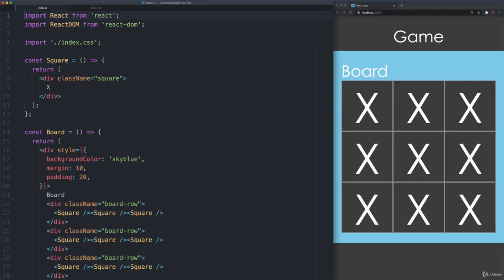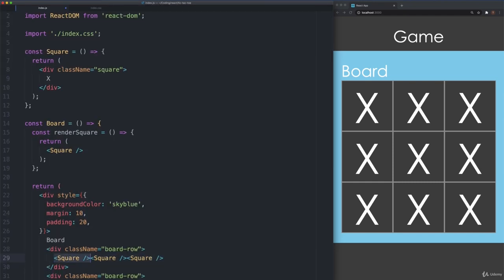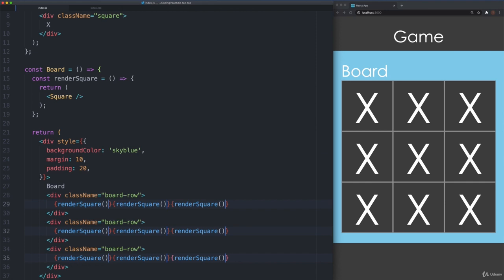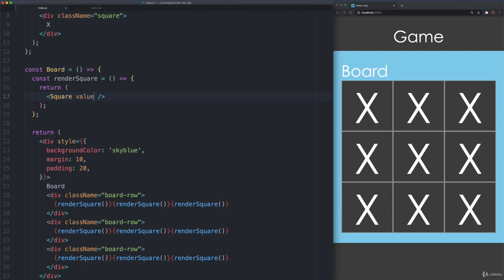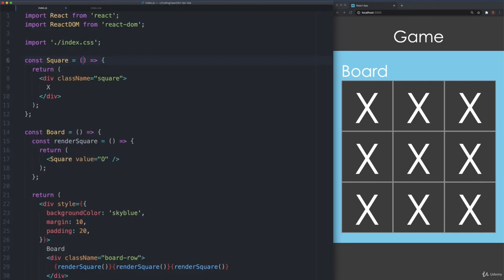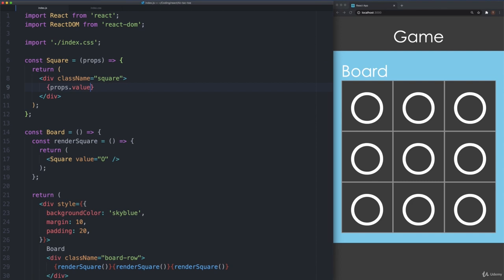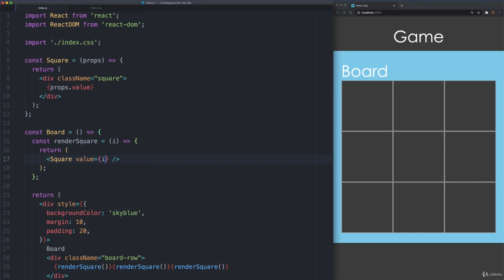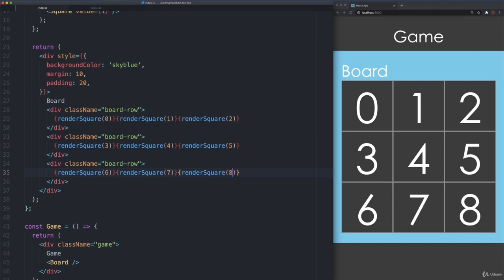React Project Tutorial: Build Responsive Web App Tic Tac Toe Game Part 5 Passing Props 2023